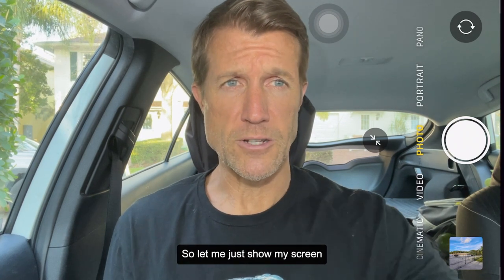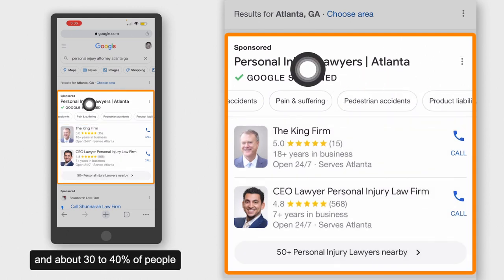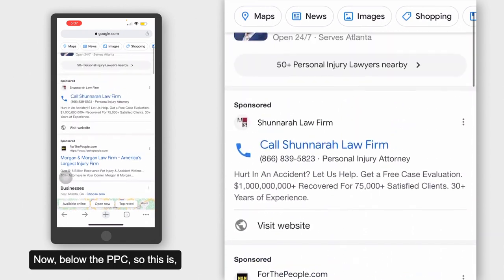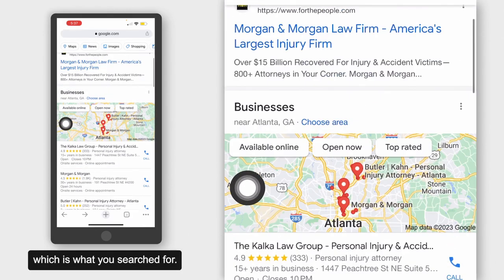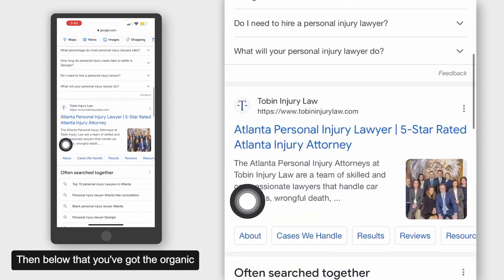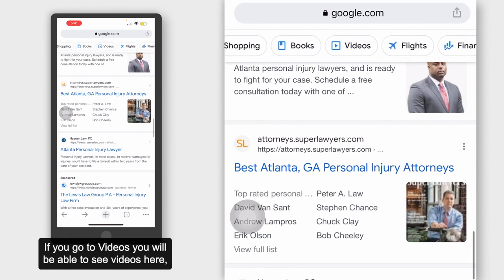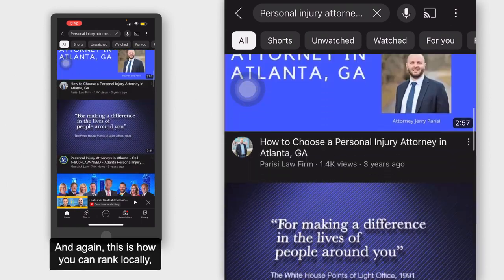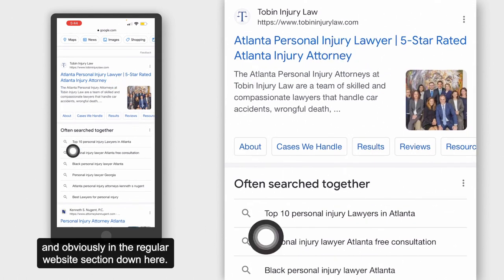The Best Local Business Marketing Strategies: Get Customers & Clients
Looking for the best local business marketing strategies and the most effective Google platforms to invest your time, effort, and money? Look no further! In this video, I'll break down the key features and benefits of each platform, along with a bonus tip to help your business reach more potential customers online.

Chapters:
0:00 The 3 Top Google Ads Platforms + Bonus
1:04 Pay Per Call or Google Local Service Ads (GLSA)
2:09 Pay Per Click (PPC) or Google Ads
3:06 Google Business Profile (GBP) vs GLSA  vs PPPC
5:51 How to rank videos?
8:57 Case Study